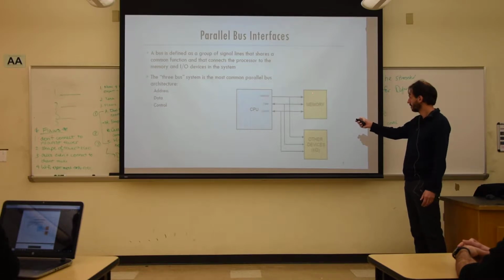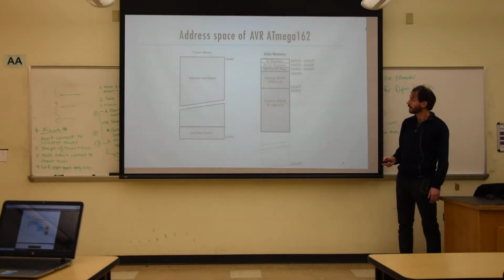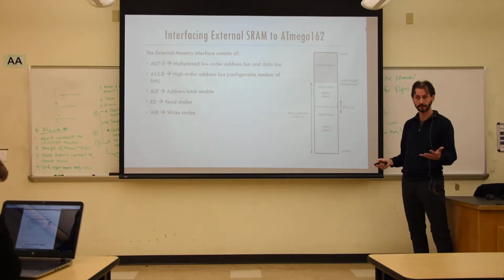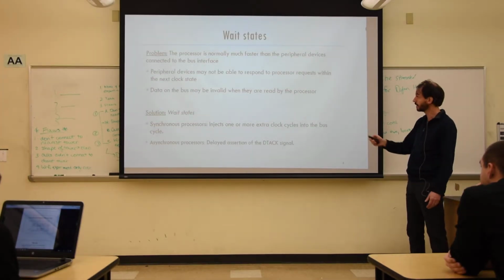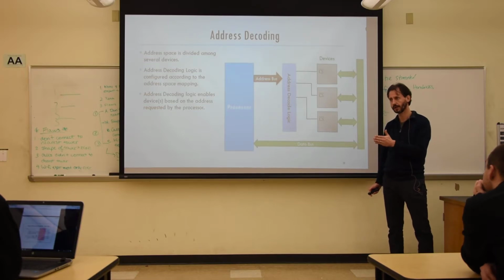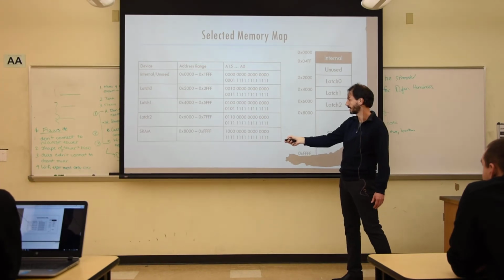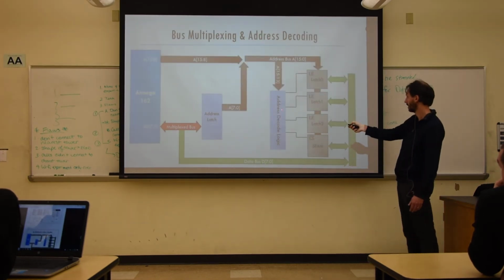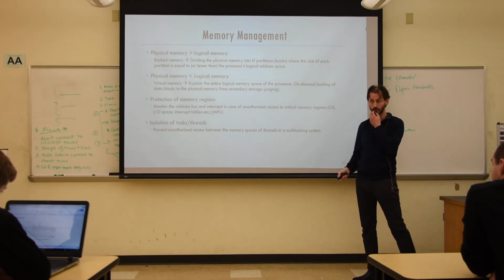[Block 7] --- Lecture 7a - Part 1 (February 12, 2018)